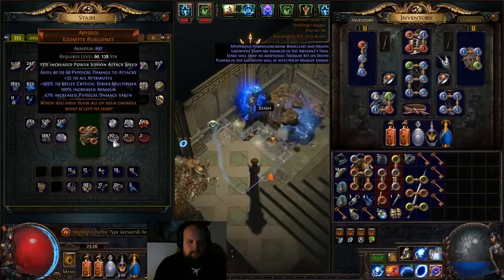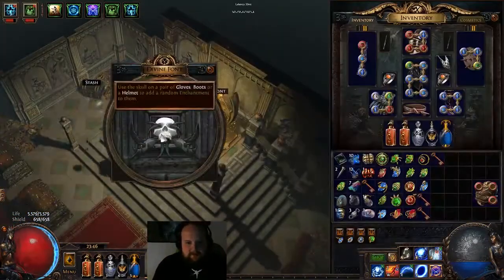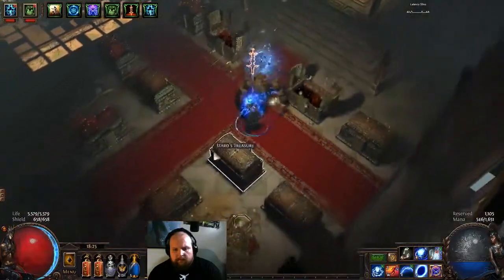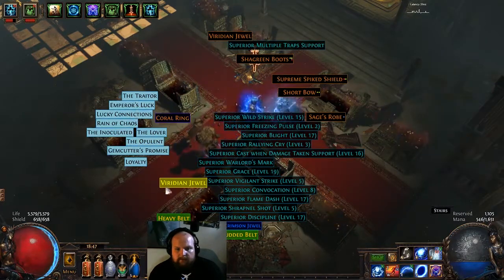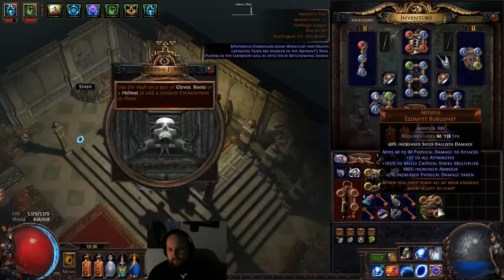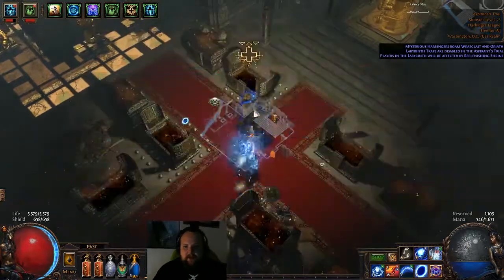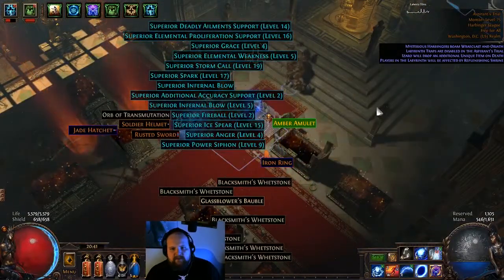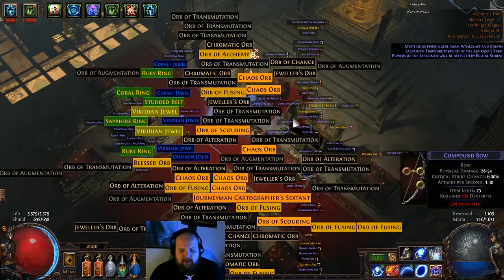Path of Exile Uber Lab Loots Sept 27/2017